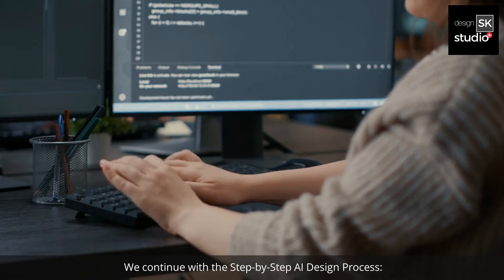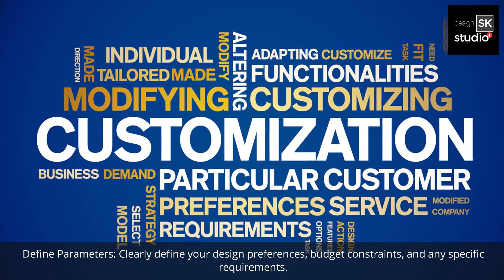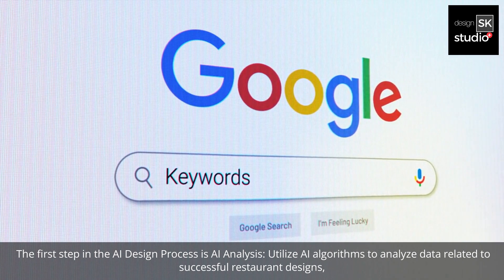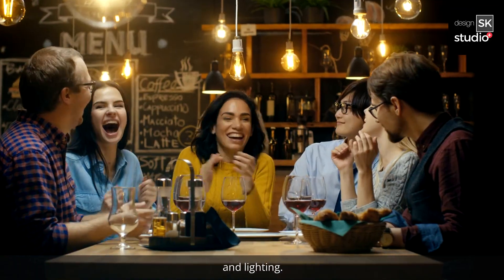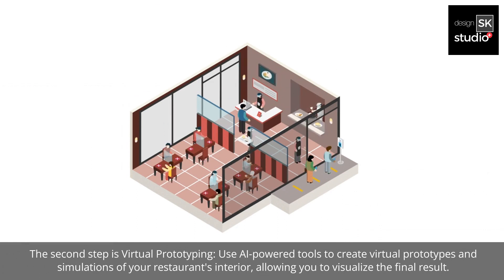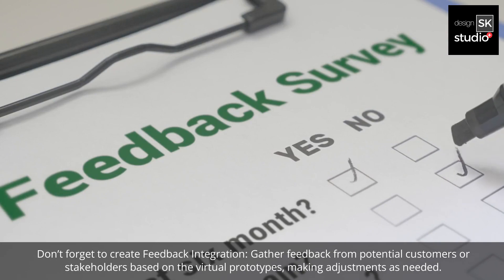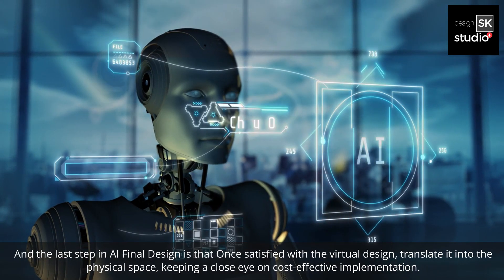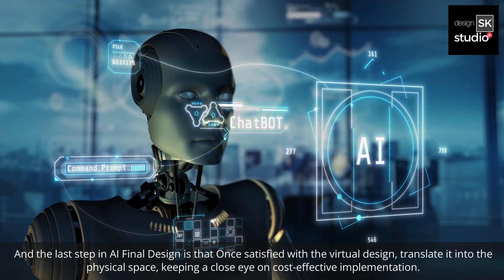AI-inspired Low Cost Small Restaurants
Today presentation is about “AI-Inspired Eats: Affordable Ambiance with Low-Cost Small Restaurant Design Ideas"

Hi, restaurant design enthusiasts, in the competitive world of the food industry, setting up a small restaurant on a budget can be challenging.
However, with the right design ideas and strategic planning, creating a charming and inviting space doesn't have to break the bank.
In this presentation, we will explore low-cost small restaurant design ideas and how to leverage the power of AI to make the process even more efficient.

Let us getting Started with Designing on a Budget
Designing a low-cost small restaurant begins with thoughtful planning.
Start by establishing a clear vision for your space.
Consider your target audience,
the type of cuisine you'll be serving,
and the overall atmosphere you want to create.
By having a solid concept in mind, you can make informed decisions throughout the design process.

Now, let’s discuss about what are the Most Important Aspects in Designing on a Budget:

First, Space Optimization: Maximize the use of your limited space by choosing multifunctional furniture
and furniture layouts that promote efficient movement for both staff and customers.
First try to use Affordable Materials: Opt for cost-effective yet stylish materials.
For example, Plywood, reclaimed wood, and industrial materials can add character without breaking the bank.
And always remember to us Natural Light:
Utilize natural light to create an open and welcoming ambiance.
Large windows or strategically placed mirrors can make a space feel larger and more inviting.
The next step is about Prioritizing Design Steps:

First, the most crucial aspect is Functional Layout:
Start by planning the layout to ensure a smooth flow of both customers and staff.
This will maximize efficiency and enhance the overall dining experience.
Second, consider using Budget-Friendly Furniture: Invest in affordable, durable furniture that compliments your theme.
Consider using second-hand or upcycled options to add unique character.
Third, Get creative with decor by incorporating do-it-yourself elements, in other words, use DIY Decor.
For example, Handmade artwork, pallet furniture, and repurposed items can add a personal touch at minimal cost.
Now, we get into the most crucial aspect: Using AI in Designing Small and Low-Cost Restaurants:
By this time, most designers know that Artificial Intelligence can be a valuable tool in the restaurant design process.
Here's a step-by-step guide:

First, Market Research: Use AI algorithms to analyze market trends, customer preferences, and successful design elements in similar establishments.
Second, Virtual Reality (VR) Simulation: AI-powered VR tools can help visualize different design options, allowing you to make informed decisions before implementing any changes physically.
Third, Energy Efficiency: AI systems can optimize lighting and HVAC systems for energy efficiency, reducing operational costs in the long run.
Fourth, Automated Design Assistance: AI platforms like AutoCAD or SketchUp can assist in creating detailed floor plans, ensuring efficient use of space and resources.
We continue with the Step-by-Step AI Design Process:

Define Parameters: Clearly define your design preferences, budget constraints, and any specific requirements.
The first step in the AI Design Process is AI Analysis: Utilize AI algorithms to analyze data related to successful restaurant designs, considering factors like color schemes,
furniture arrangements,
and lighting.
The second step is Virtual Prototyping: Use AI-powered tools to create virtual prototypes and simulations of your restaurant's interior, allowing you to visualize the final result.
Don’t forget to create Feedback Integration: Gather feedback from potential customers or stakeholders based on the virtual prototypes, making adjustments as needed.
And the last step in AI Final Design is that Once satisfied with the virtual design, translate it into the physical space, keeping a close eye on cost-effective implementation.
Conclusion:
Designing a low-cost small restaurant requires a combination of creativity,
strategic planning,
and the intelligent use of available resources.
By incorporating AI into the design process, you can enhance efficiency, optimize costs,
and create a welcoming space that resonates with your target audience.
Remember, a well-designed restaurant not only attracts customers but also sets the stage for a memorable dining experience.